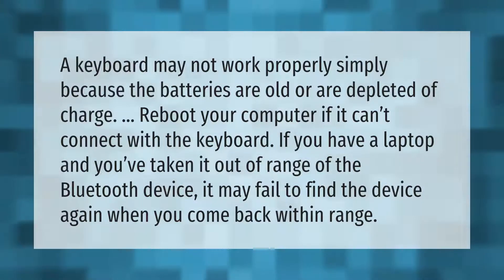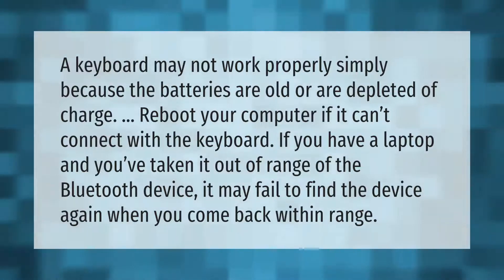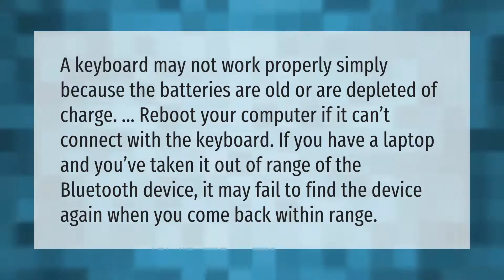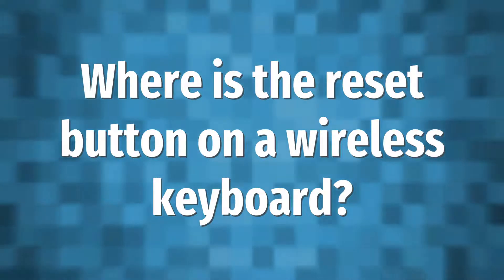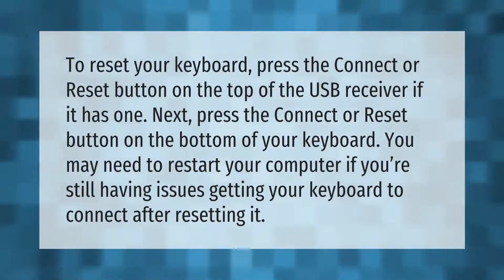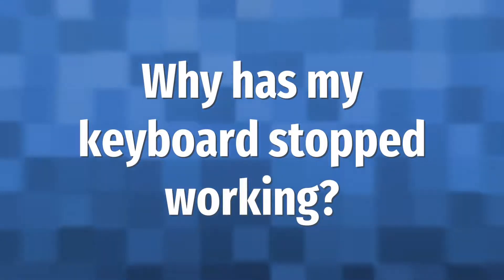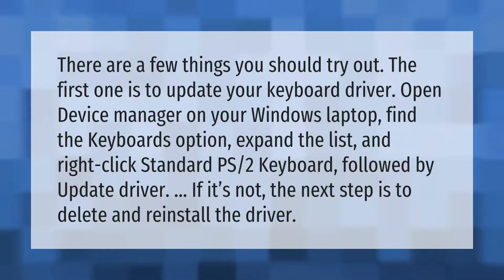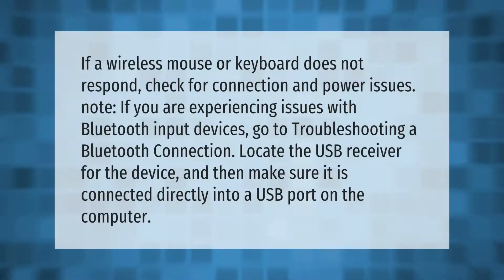Why is my Bluetooth keyboard not working?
00:00 - Why is my Bluetooth keyboard not working?
00:37 - Where is the reset button on a wireless keyboard?
01:07 - Why has my keyboard stopped working?
01:39 - Why is my HP wireless keyboard not working?

Laura S. Harris (2021, April 2.) Why is my Bluetooth keyboard not working?
    AskAbout.video/articles/Why-is-my-Bluetooth-keyboard-not-working-206150